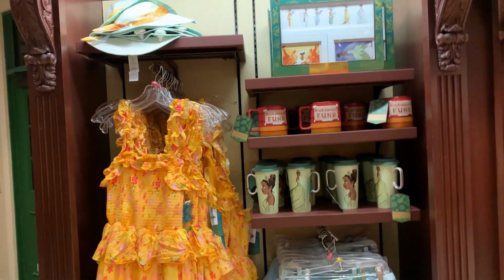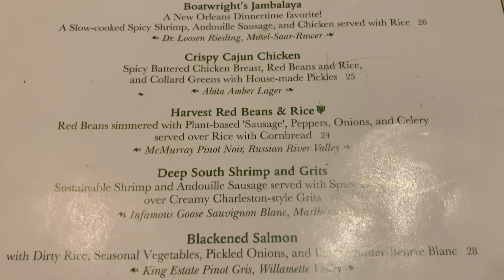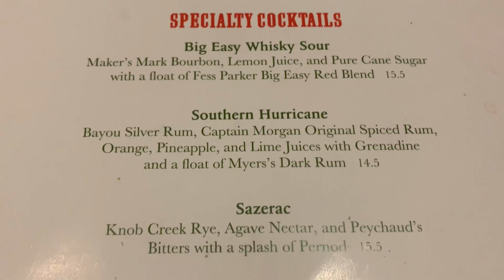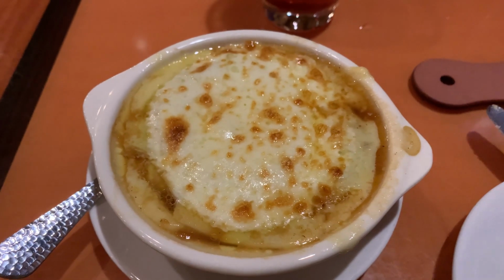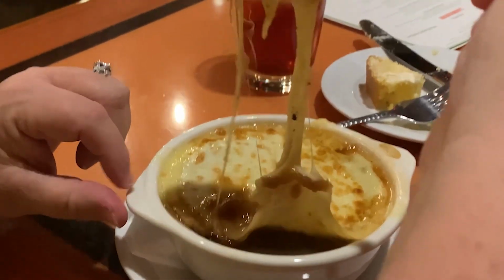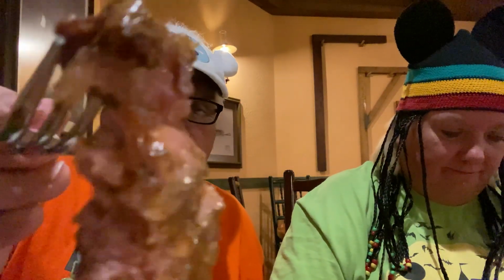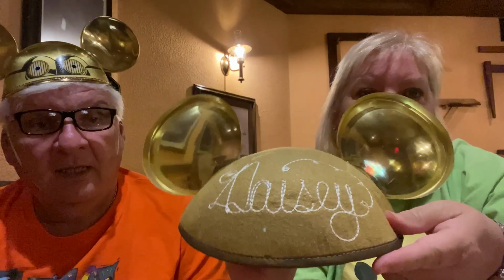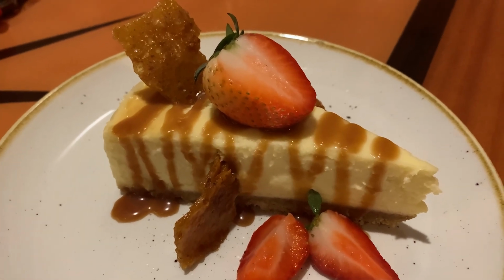Disney's Boatwright's Dining Hall | Halloween 2022 Trick or Treat? | DISNEY Dining Review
Is the NEW MENU at Disney's Boatwright's Dining Hall a Trick or Treat? Happy Halloween Traveler Family!  Join our table for a trip down Disney's Mickey Ears memory lane as we revisit our favorite dishes, mainly the prime rib, to see if they continue to be our favorites.
We had a Not So Scary Time which turned out to be the perfect way to have a great time at Disney's Port Orleans Resort - Riverside. Turns out they have one of the largest Tiana merchandise shops at their Fulton's General Store. We take you on a small tour of the items offered there.
     Have a safe and fun filled Halloween and until next time, Travel and Adventure is Out There!

Who are Todd and Michelle?

     We are Floridians, Foodies, and most of all Disney lovers that are beginning our retirement journey and have chosen to retire close to all the Disney magic. We invite you to travel around Disney with us as we share our adventures living right behind all the magic and travel (mainly eat) our way around Walt Disney World.
     Our GOAL is to eat at every restaurant, quick service, and food cart located on Walt Disney World's property.  We are documenting our adventure for our family, our new traveler family and anyone else that may enjoy all that Walt Disney World has to offer.  We look forward as always to sharing our adventures and as we say here at Traveling Around Disney, Travel and Adventure... is out there!!!